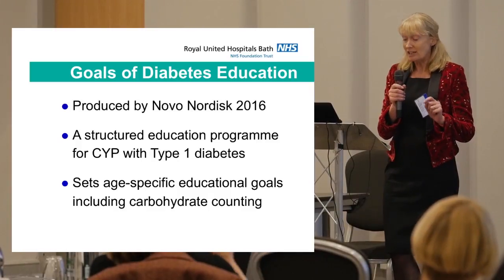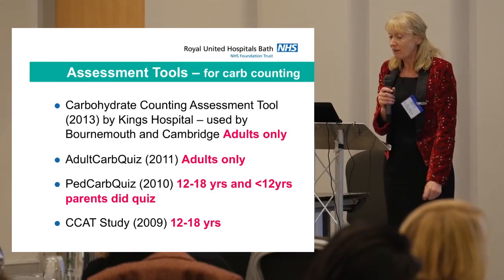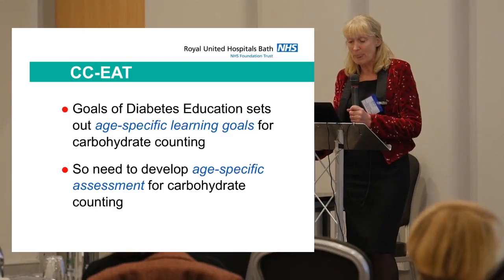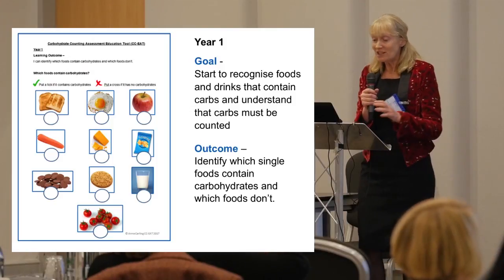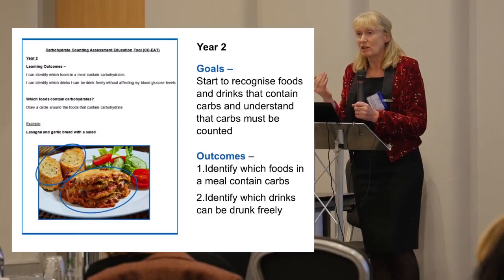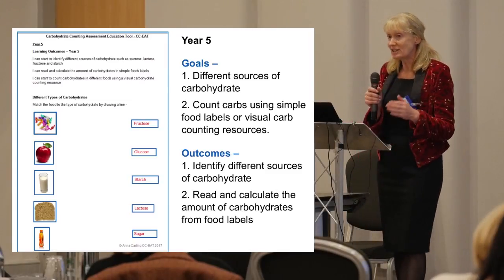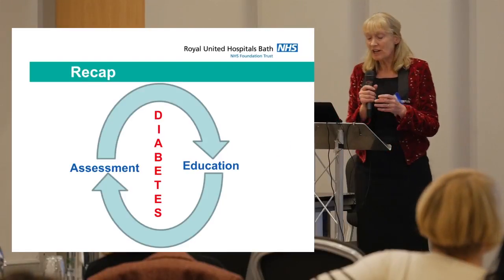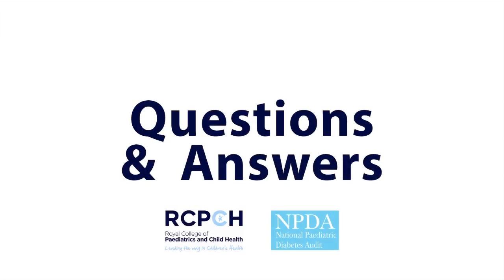Development of a carbohydrate counting assessment tool for primary school children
Anna Carling, Paediatric Diabetes Dietitian, Royal United Hospital Bath